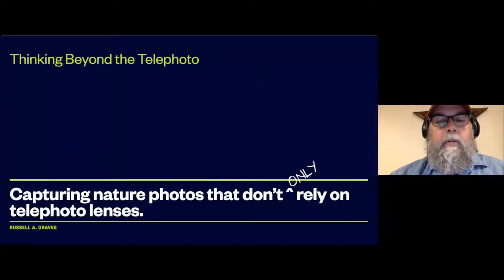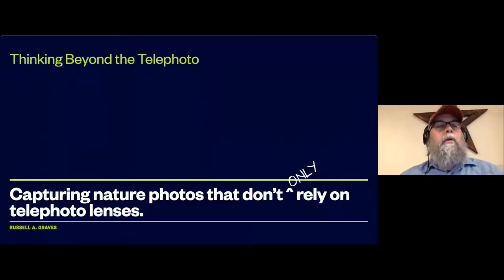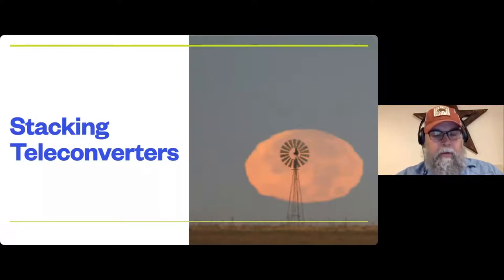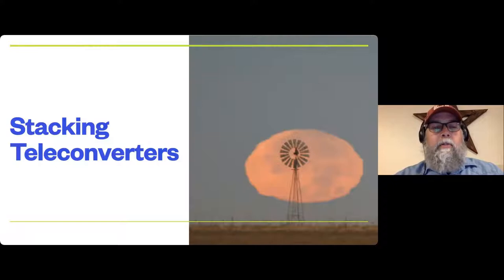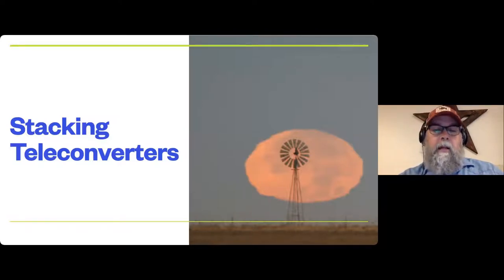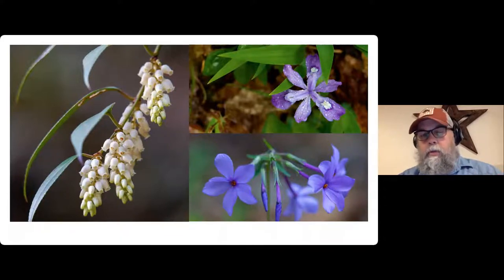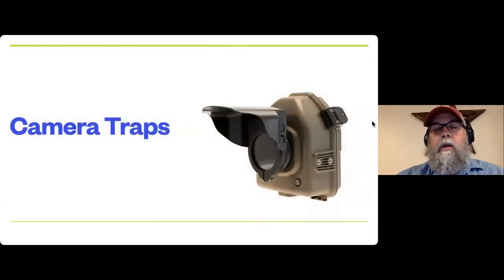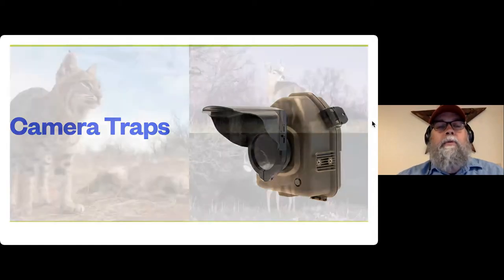Thinking Beyond the Telephoto (Webinar)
This is your guide to capturing images that don't require a telephoto lens.